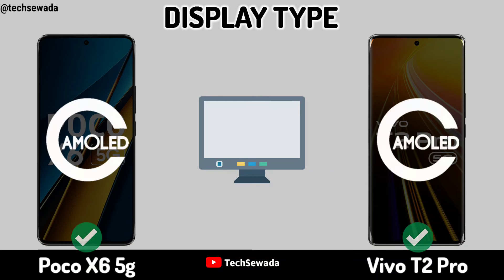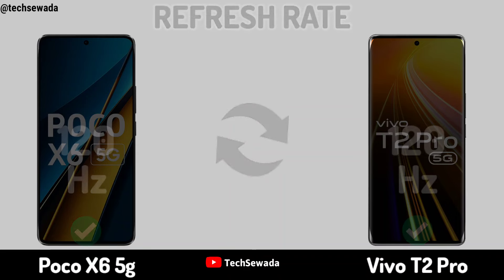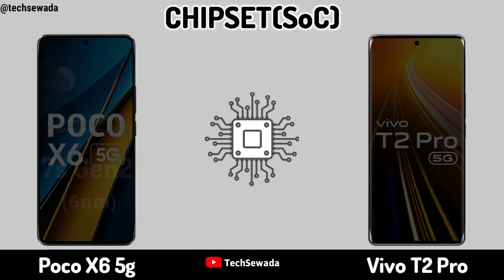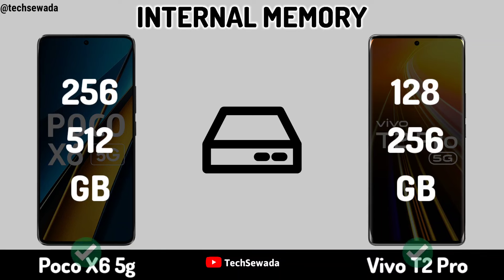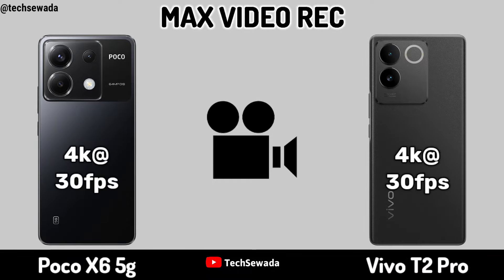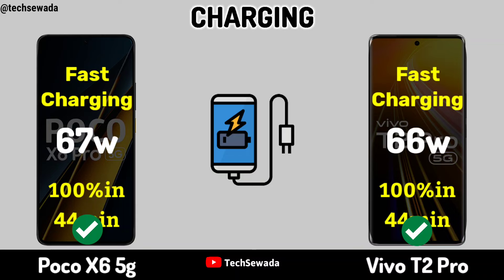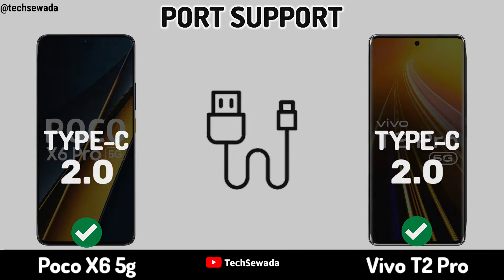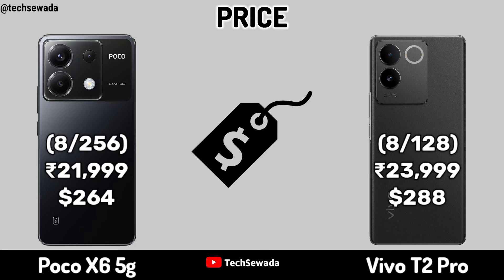Poco X6 5g vs Vivo T2 Pro 5g || Price | Full Comparison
Poco X6 5g vs Vivo T2 Pro || Comparison | Price | Launch Date
Poco X6 5g
Poco X6 Pro 5g
Poco X6 5g Unboxing
Poco X6 5g Review
Poco X6 5g Hands on
Poco X6 5g Price
Poco X6 5g Camera
Poco X6 5g Gaming
Poco X6 5g Features
Poco X6 Pro 5g Unboxing
Poco X6 Pro 5g Review
Poco X6 Pro 5g Hands on
Poco X6 Pro 5g Price
Poco X6 Pro 5g Camera
Poco X6 Pro 5g Gaming
Poco X6 Pro 5g Features

Poco X6 5g vs Vivo T2 Pro Full comparison in this Video. Please comment Which One is best for you.